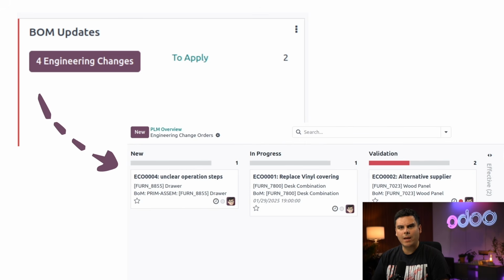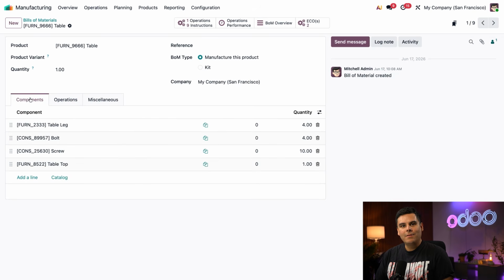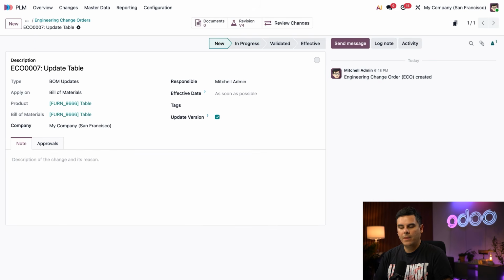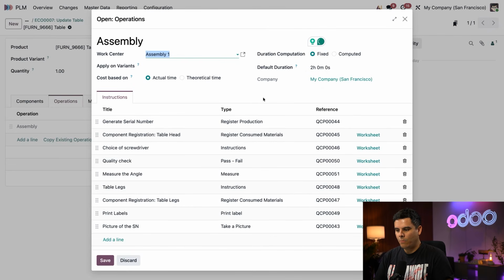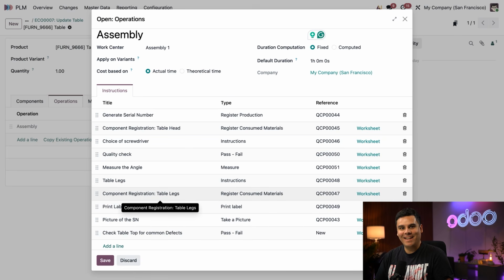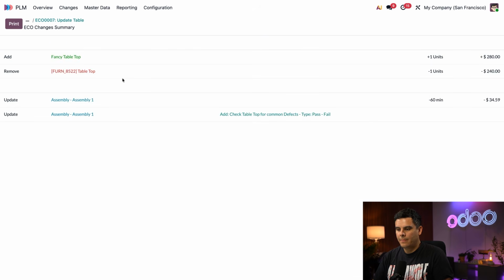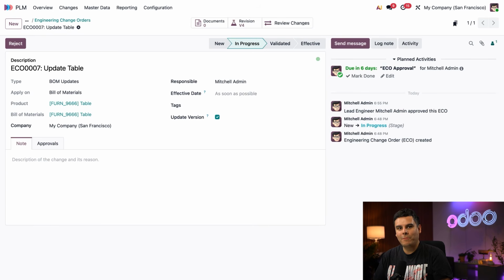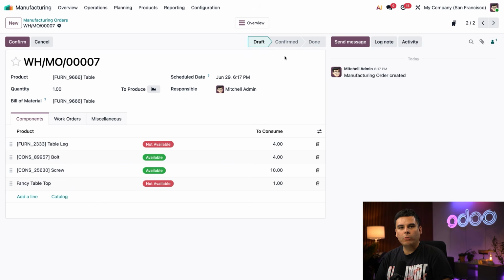Engineering Change Orders | Odoo PLM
In this video, learn how to manage engineering change orders and update bills of materials using the PLM app.

0:00 - 0:57 Introduction
0:58 - 2:14 Review BOM
2:15 - 3:35 Create ECO
3:36 - 6:27 Revise BOM
6:28 - 7:28 Compare Changes
7:29 - 8:06 Approve and Apply Changes
8:07 - 9:02 Use New BOM
9:03 - 9:23 Conclusion